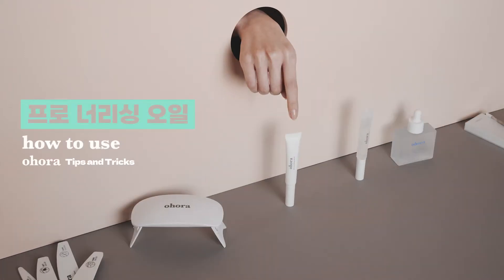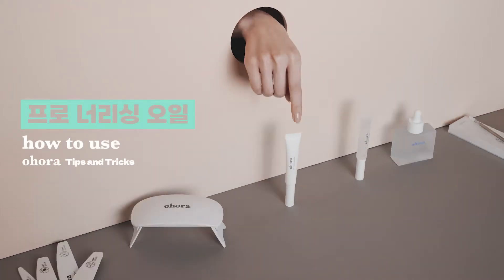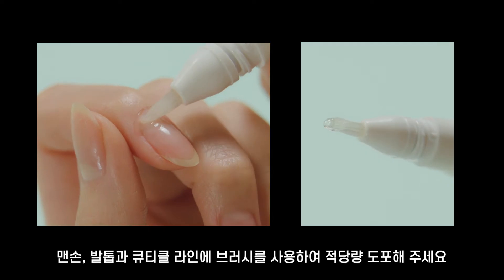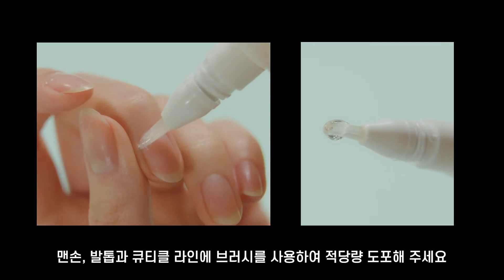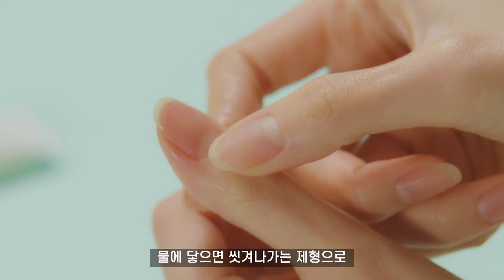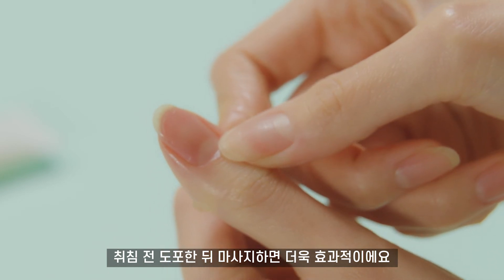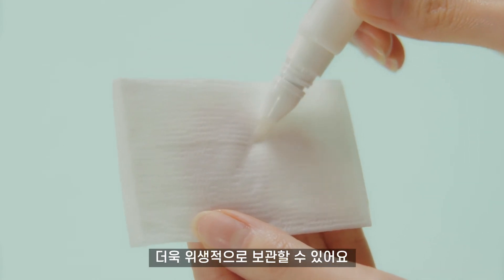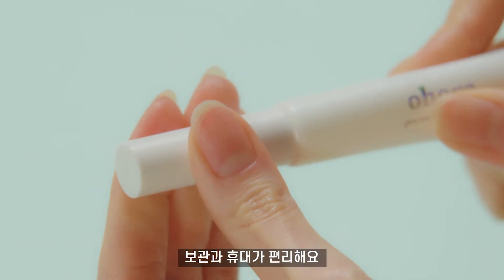[HOW TO]오호라 프로 너리싱 네일 오일 꿀팁 / 셀프 네일 케어를 위한 인생템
오호라가 제대로 알려주는 HOW TO 프로 너리싱 오일!
오호라 젤네일 휴식기에 네일&페디를 건강하고 촉촉하게 유지해보세요🙏
네일&페디도 피부 관리하듯 오호라 케어 라인으로 관리해주기💓

👌꿀팁 대방출✨
00:17 하루 종일 고생한 내 손에게 마사지 꿀팁!
00:34 꼭 닫아서 보관해주기👍